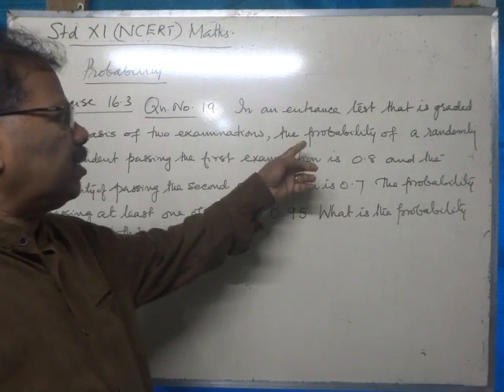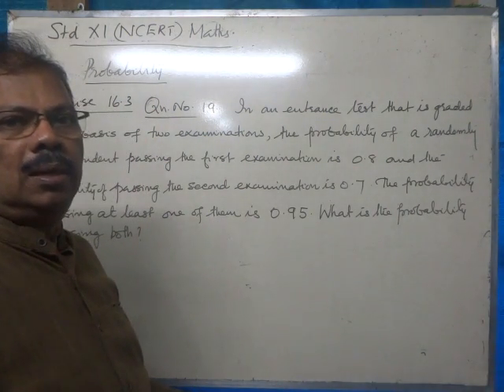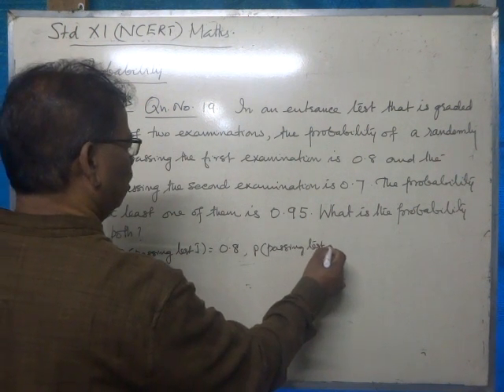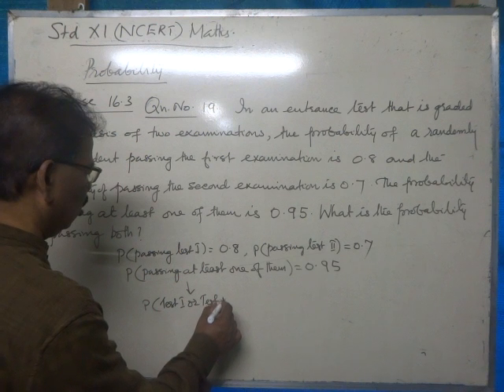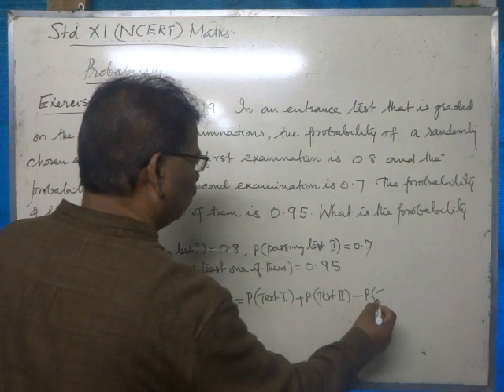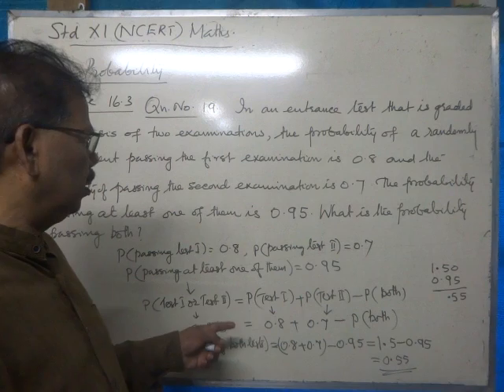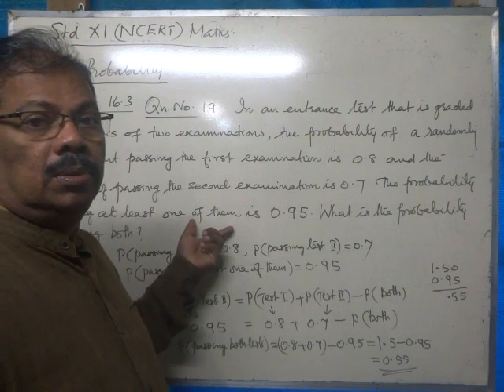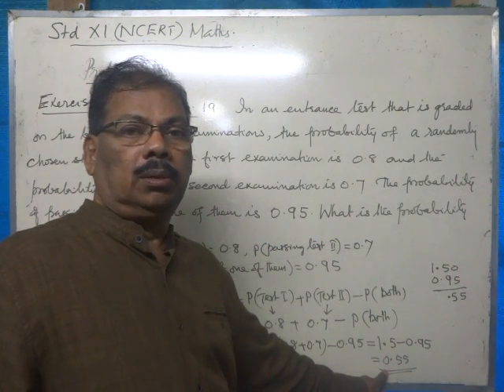PLUS 1 MATHS - NCERT - PROBABILITY